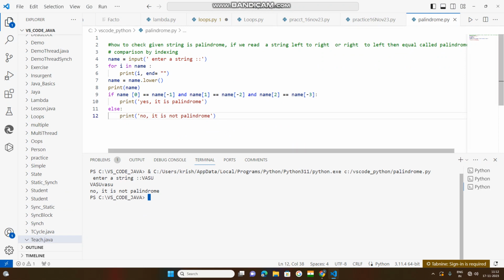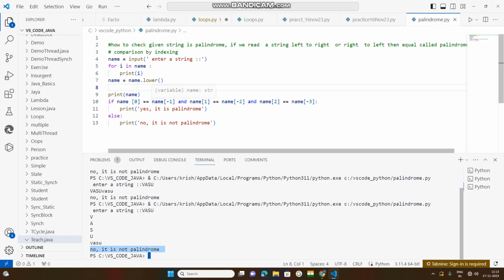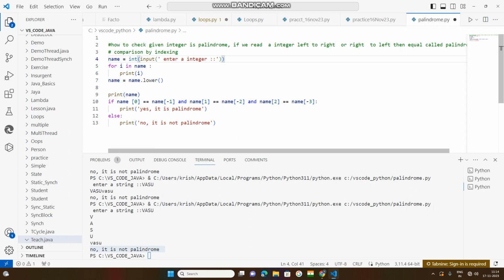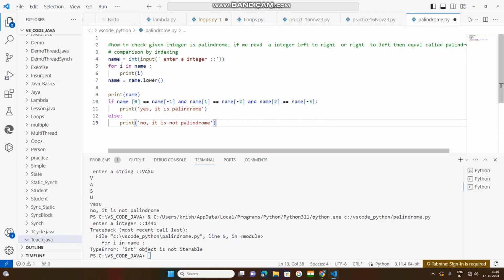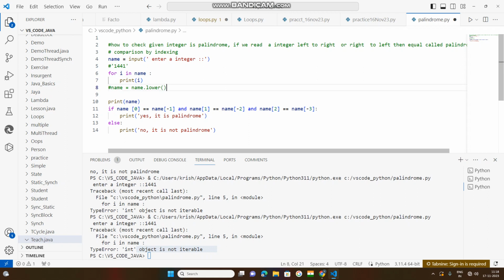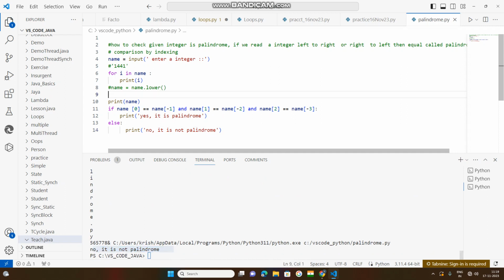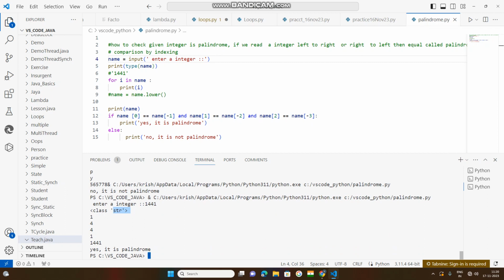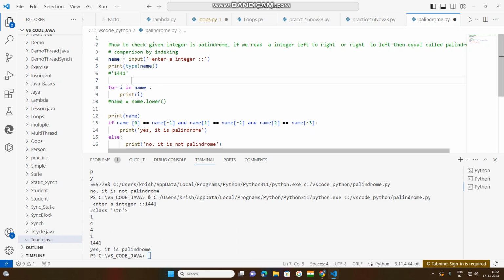PART2:: HOW TO CHECK GIVEN INTEGER IS PALINDROME BY COMPARING OF INDEX